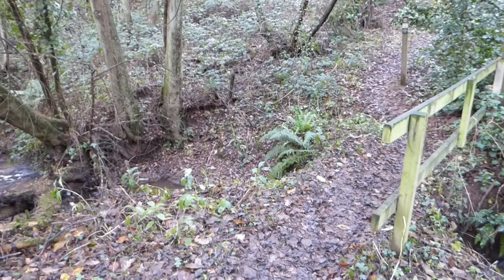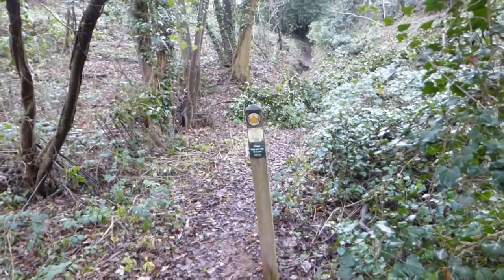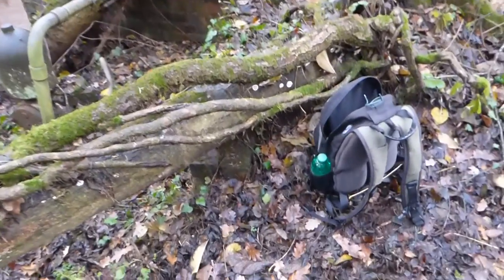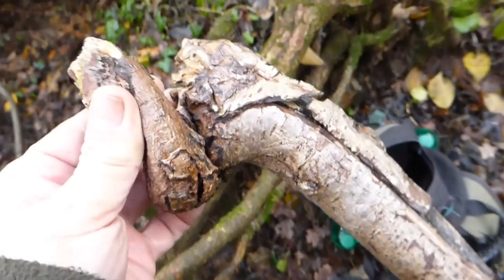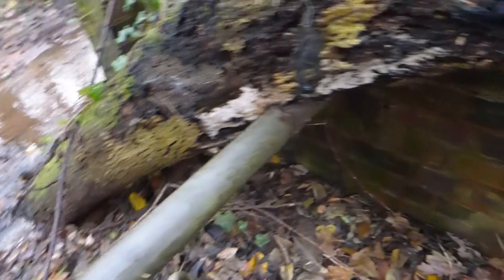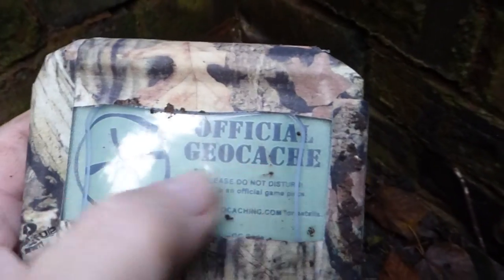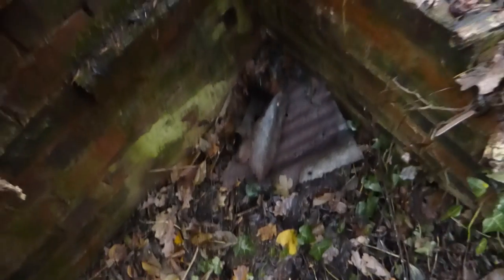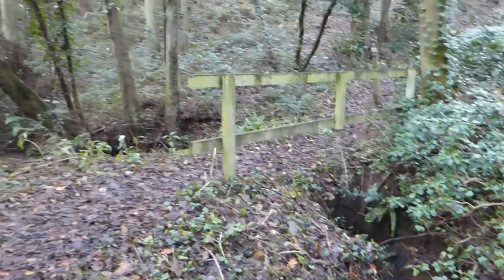Small Traditional Camo Geocache - Simball Vlog UK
This is my Small Traditional Camouflaged Geocache... Made using Camo Gorilla Tape ! You can see my other video showing how to make caches. I have placed theses in a circular to celebrate finding 100 caches.

Types of Craft Geocaching built by Simball Geocache Vlog